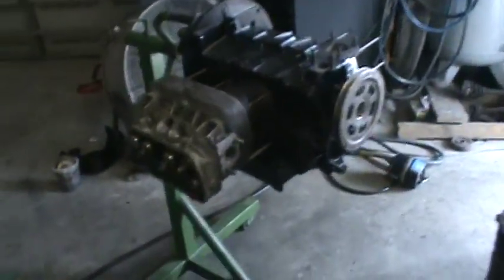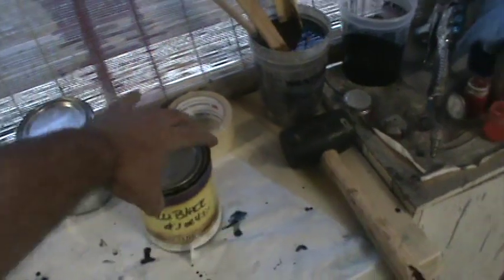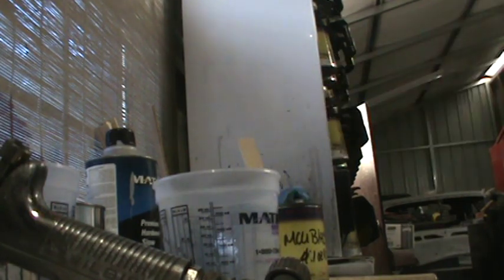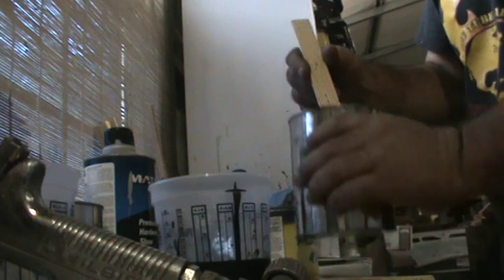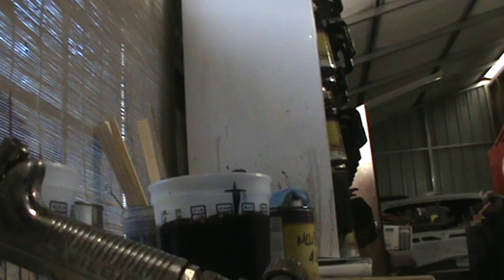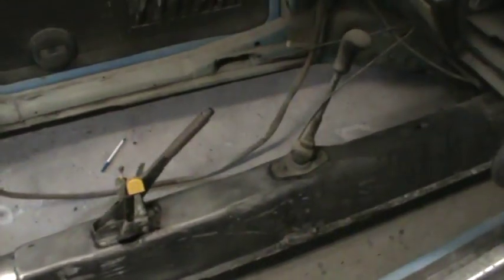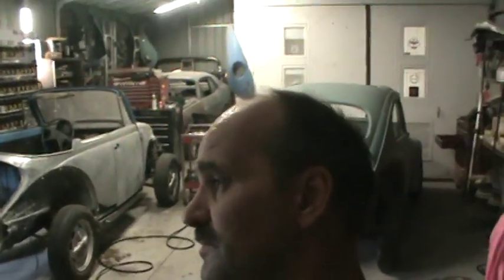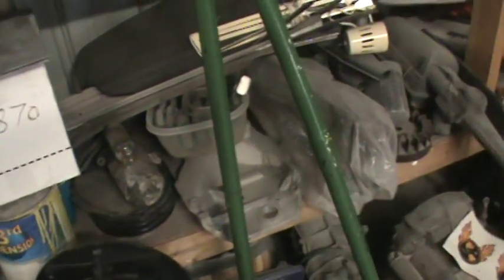PAINTING SINGLE STAGE